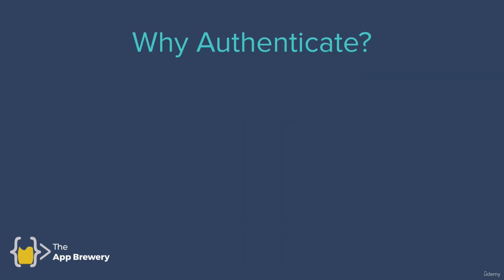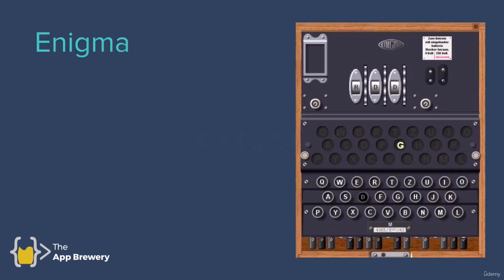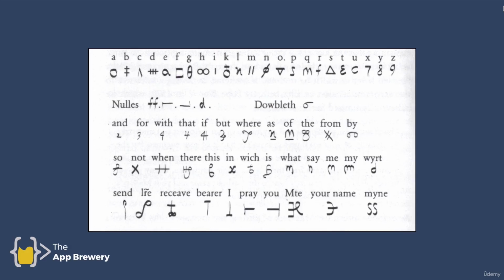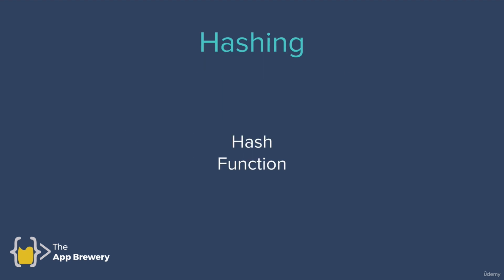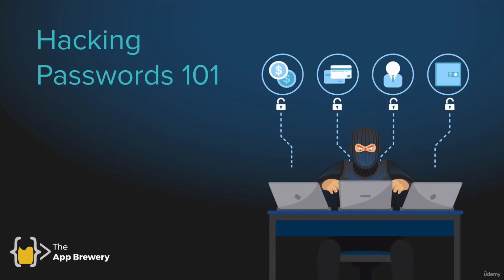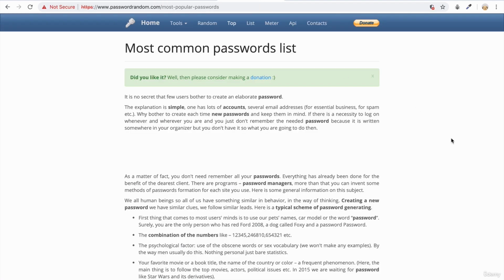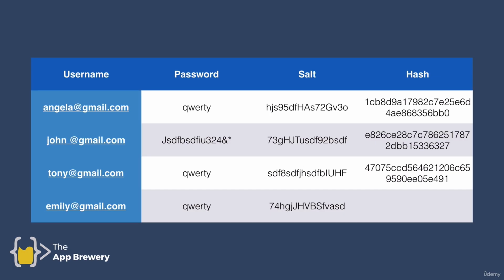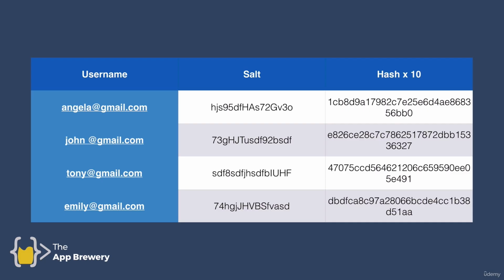Day 68 - Advanced - Authentication with Flask